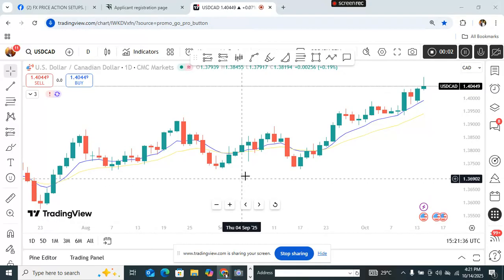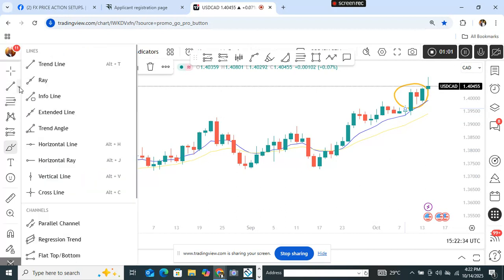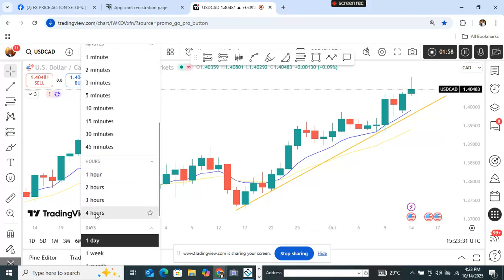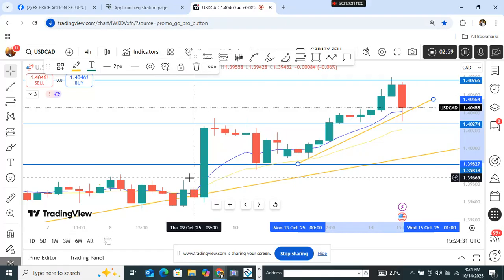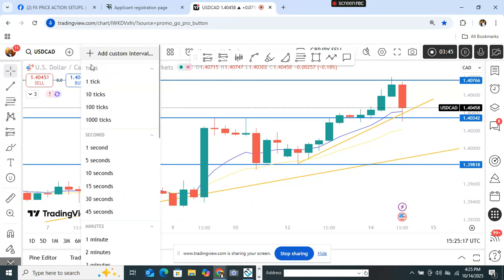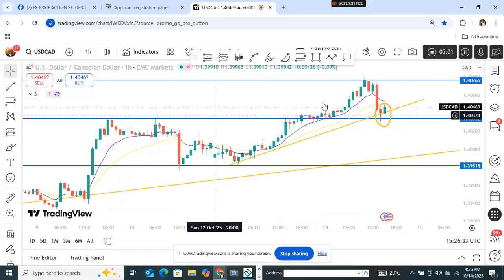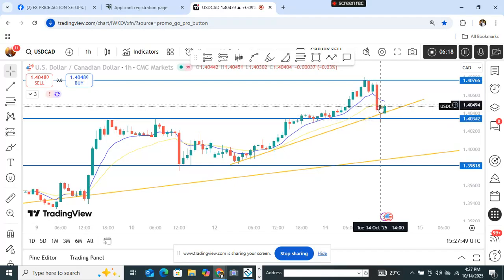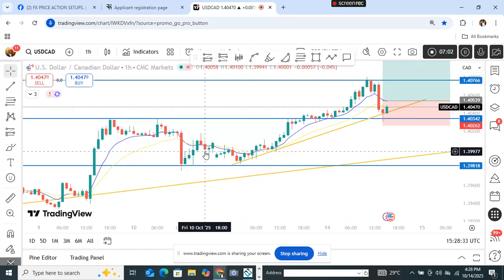BUY SETUP ON USDCAD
From Higher Time Frame we can spot an inside pin bar on the bullish daily chart, with today pullback into a support level at 1.40342 with a closed of a bullish candle on the 1H time frame we can see the price rally with trend up to 1.40932.